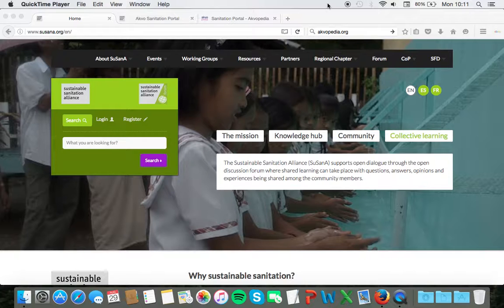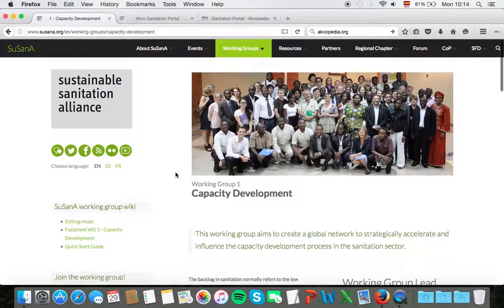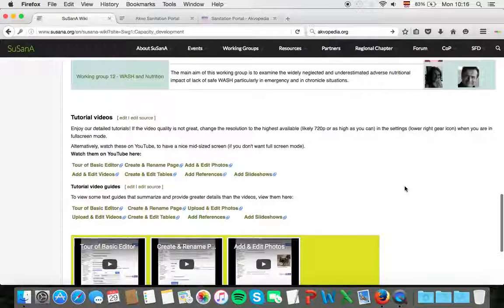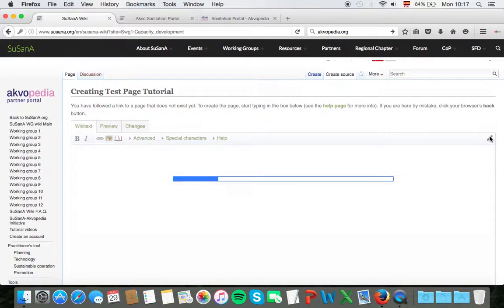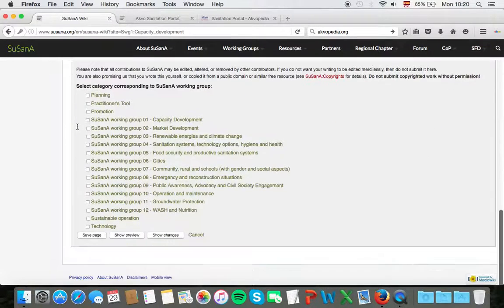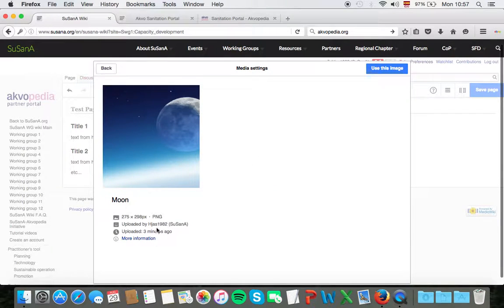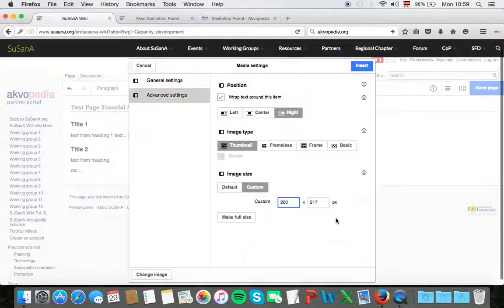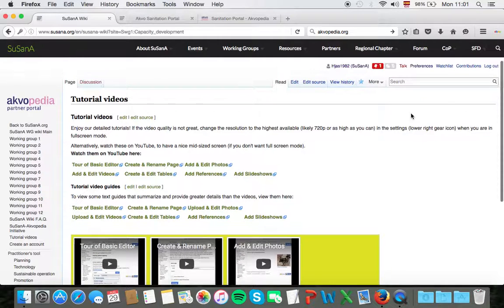SuSanA Working Group Wiki Quick Start Guide Tutorial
Dear SuSanA members,

Working together as  community on documents, sharing knowledge and editing information is possible in the wiki area of SuSanA. How to log in and first steps are presented in this short quick start guide tutorial.